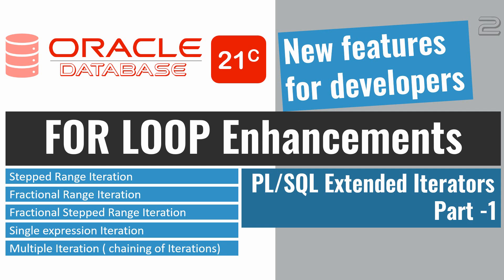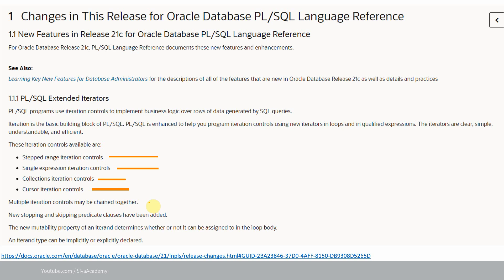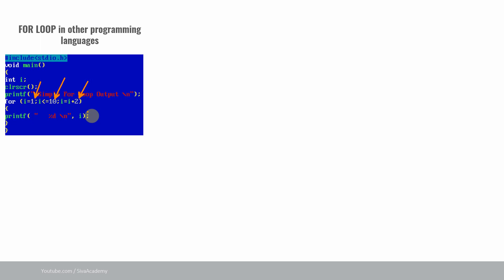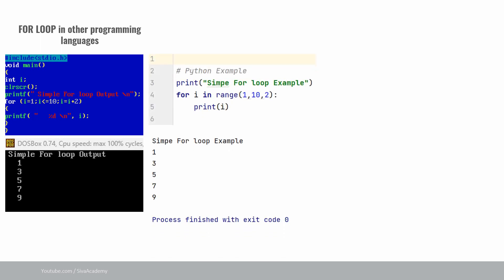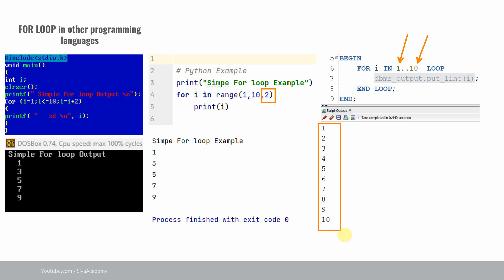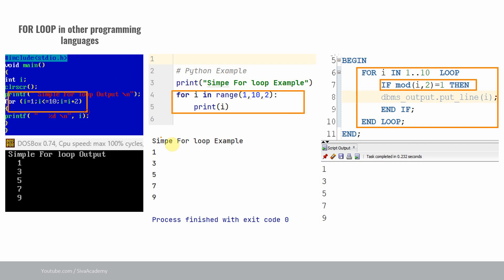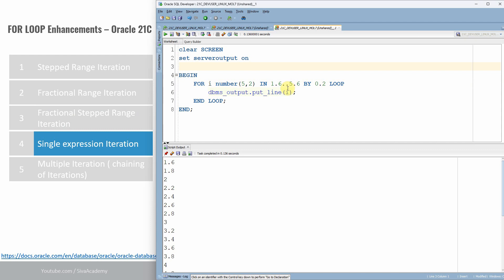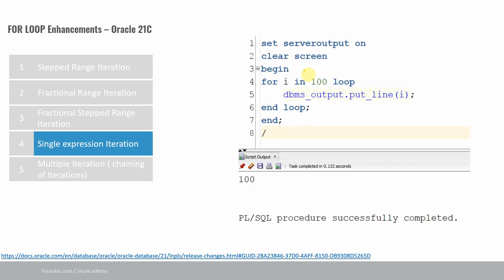oracle 21c new features for developers PLSQL Extended Iterators FOR LOOP Enhancements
oracle 21c new features | PLSQL Extended Iterators FOR LOOP Enhancements

00:00 Introduction
01:30 For loop in other programming language
04:33 For loop in oracle 19C database
05:47 For loop in oracle 21C database
07:07 21C Example 1 Stepped Range Iteration
08:41 21C Example 2 Fractional Range Iteration
10:04 21C Example 3 Fractional Stepped Range Iteration
11:13 21C Example 4 Single expression Iteration
11:51 21C Example 5 Multiple Iteration ( chaining of Iterations)